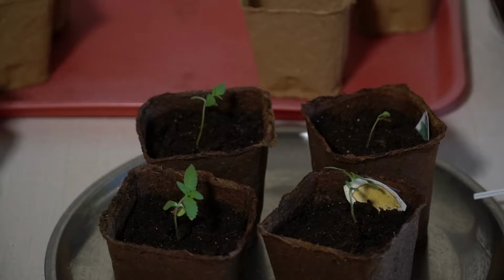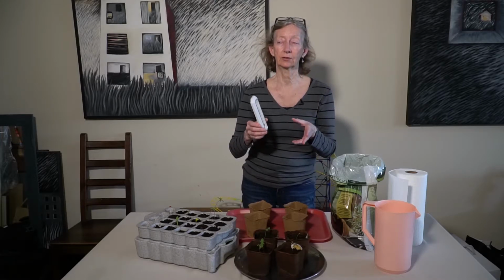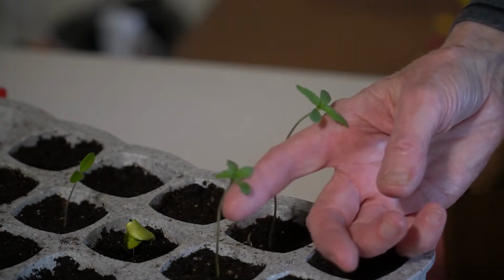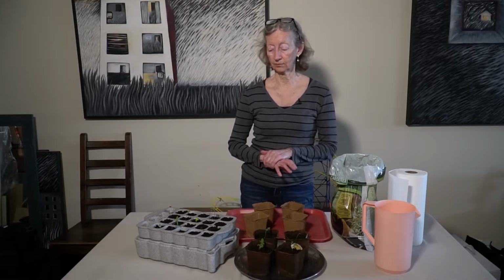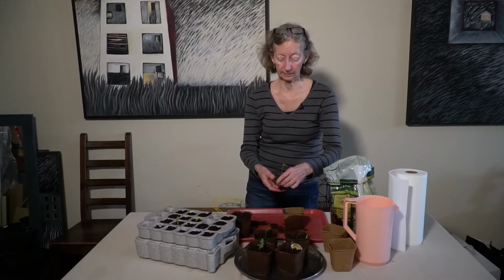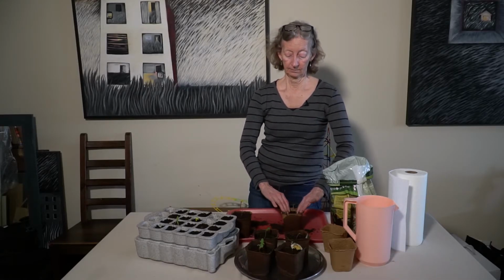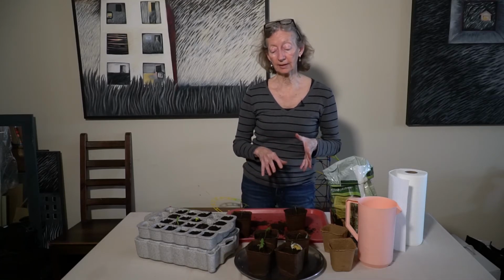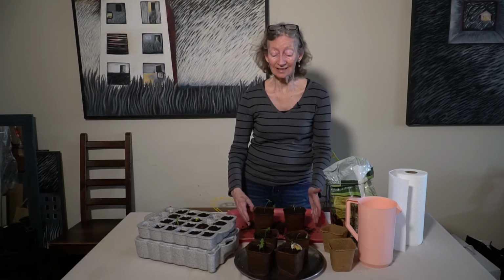Peat Pot Planting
Join me as I plant the little precious seedlings in peat pots. My adventure into the world of pot growing continues.